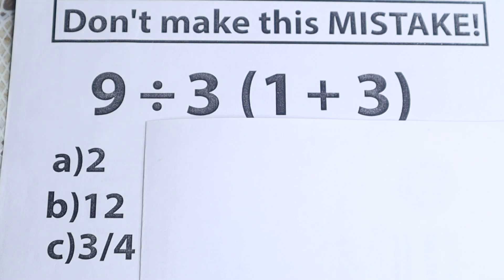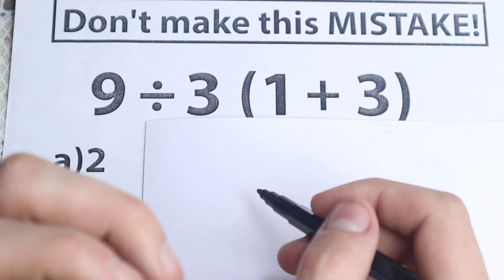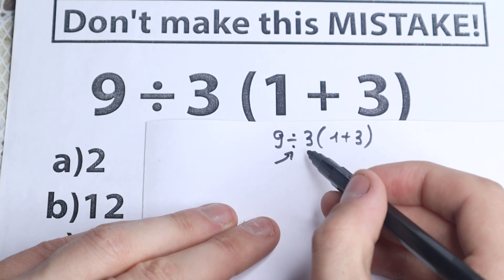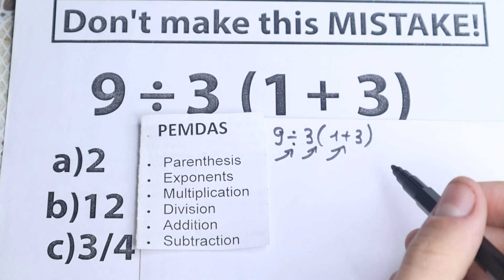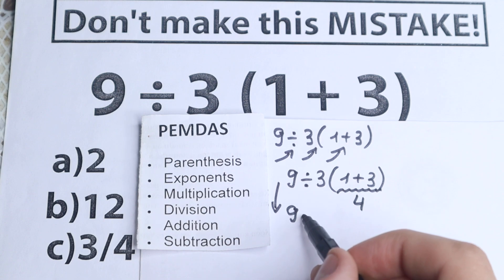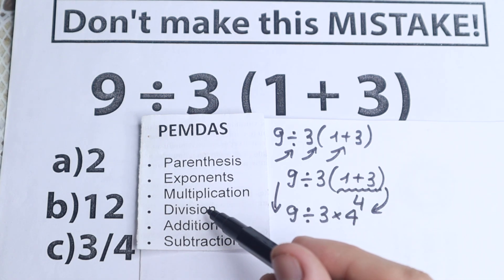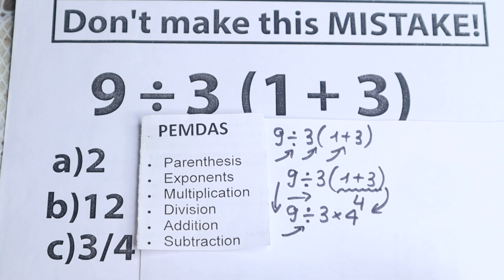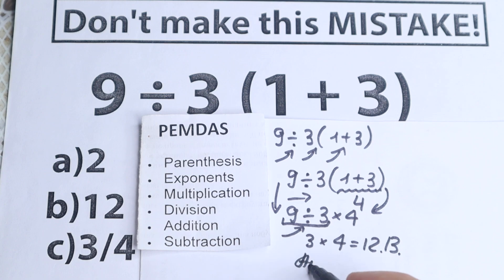9 ÷ 3(1 + 3) =❓️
A very tricky challenge!